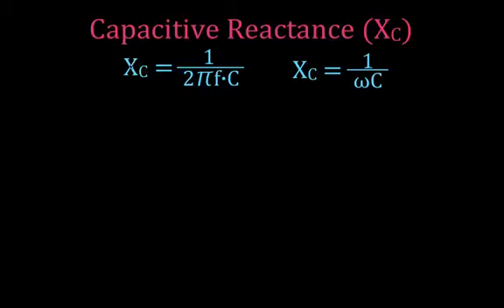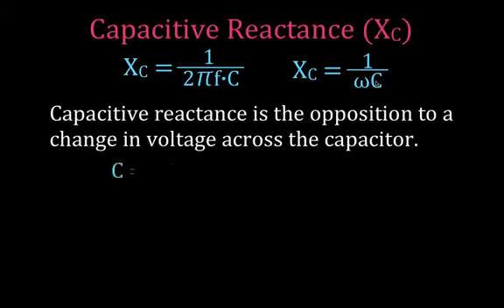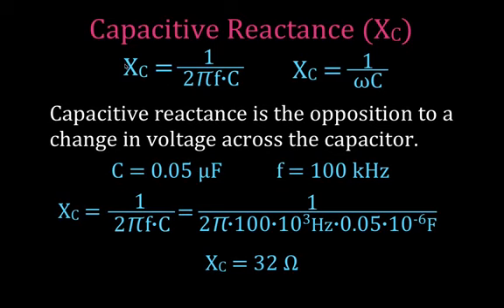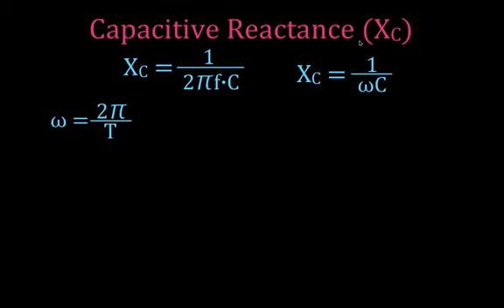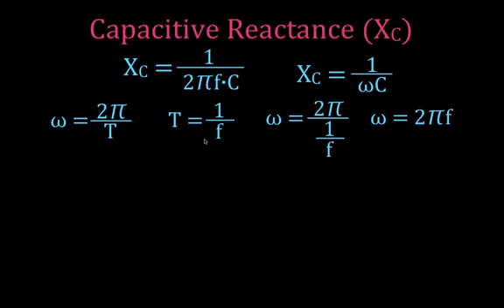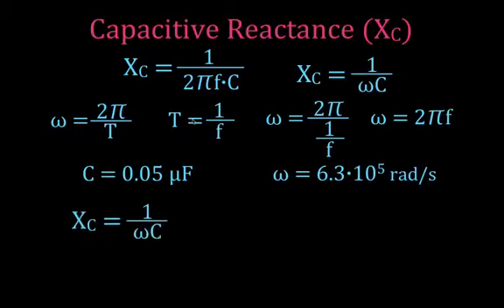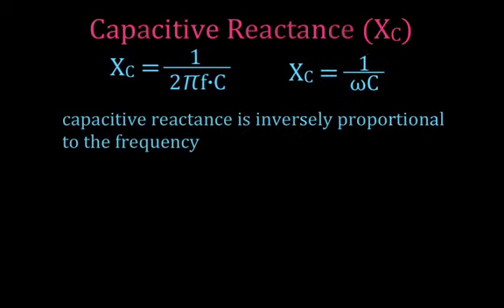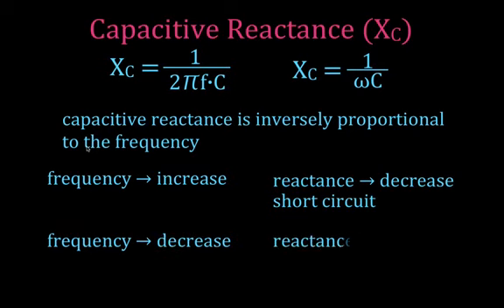Analisa reaktansi rangkaian RLC Circuits 1